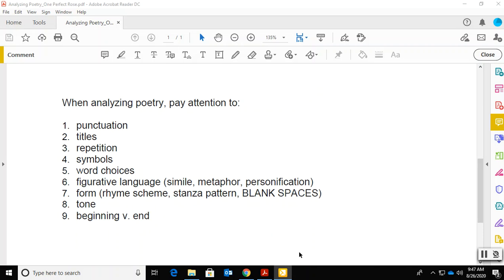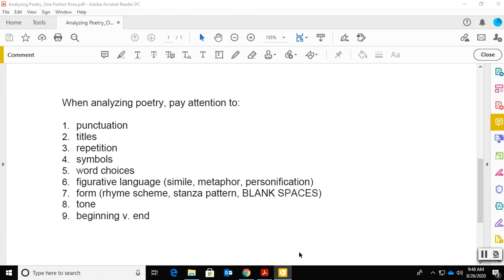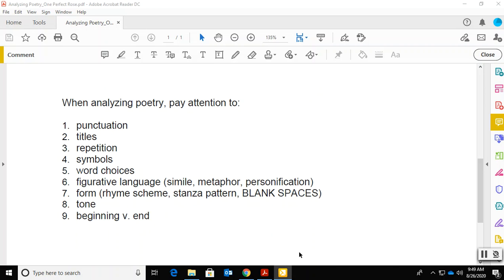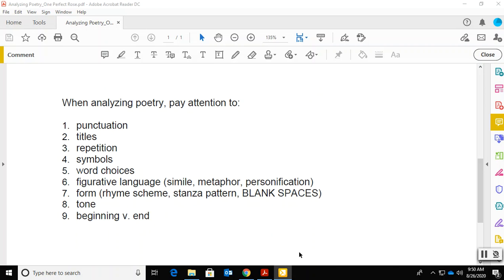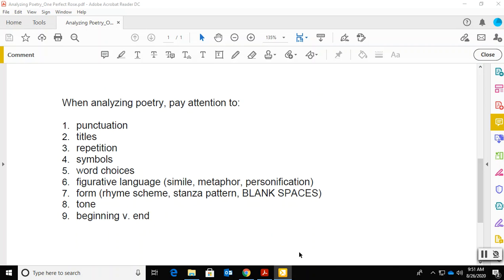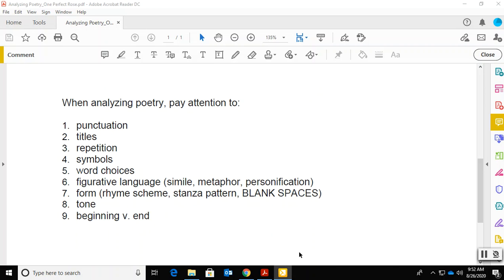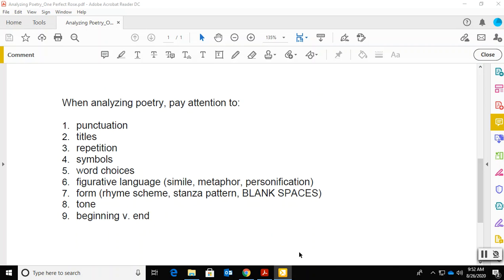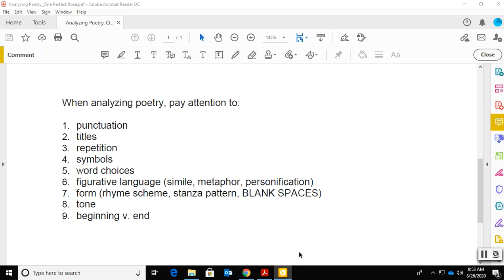How to analyze poetry